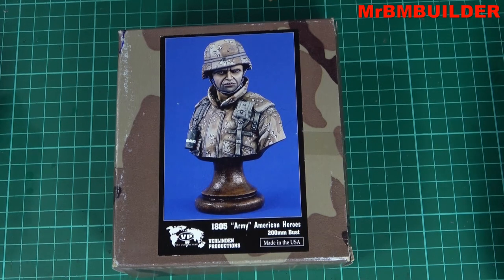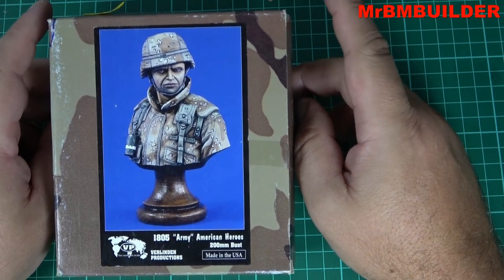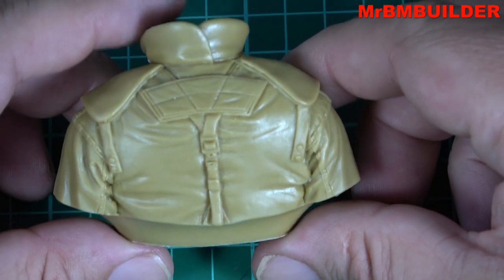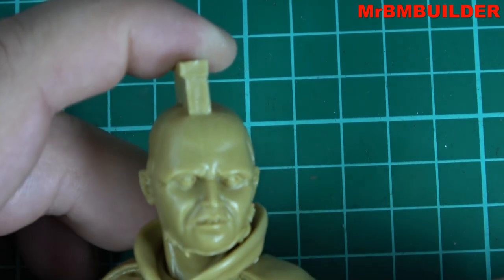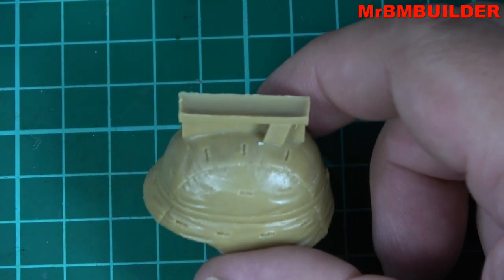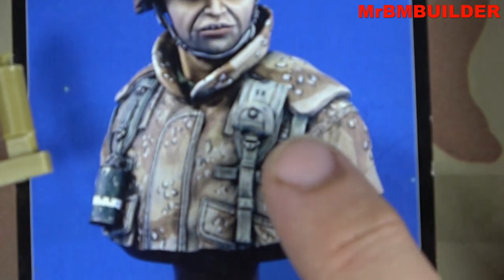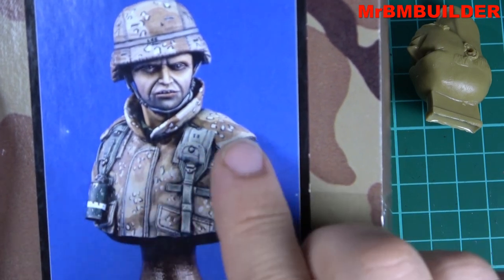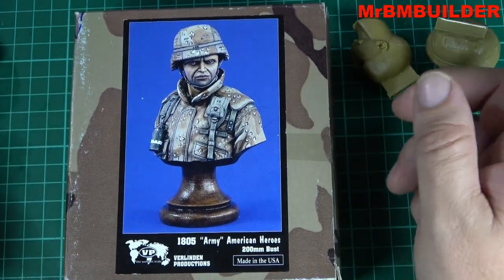Verlinden Desert Storm 200m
Verlinden 'Army" American Hero resin 200mm Bust
No.1805